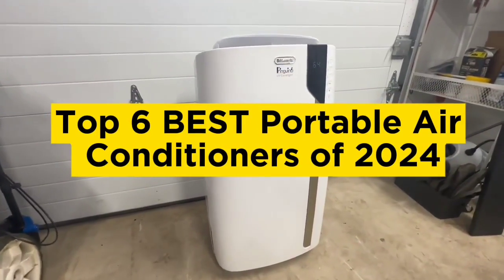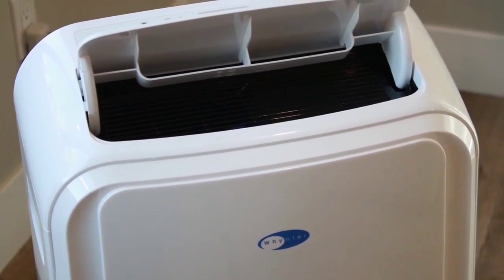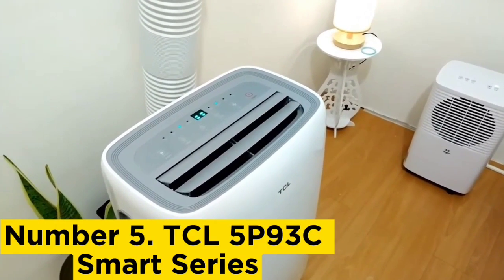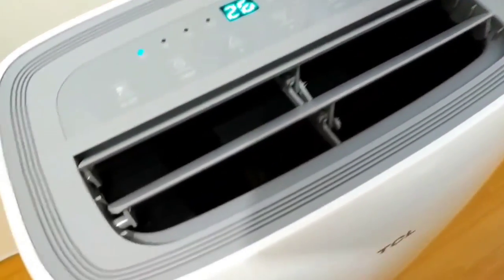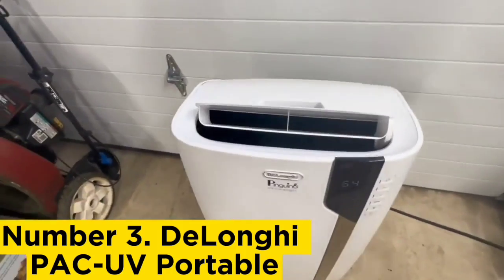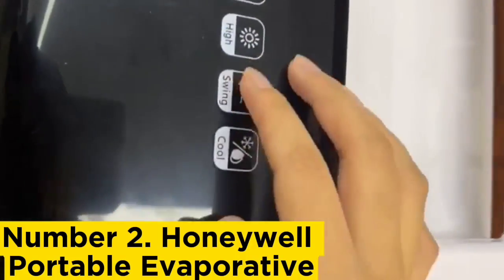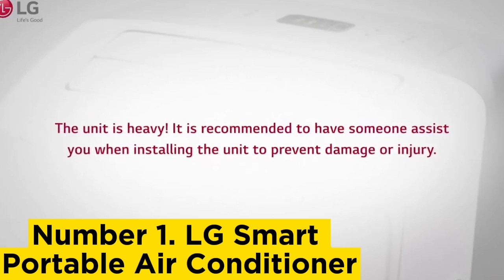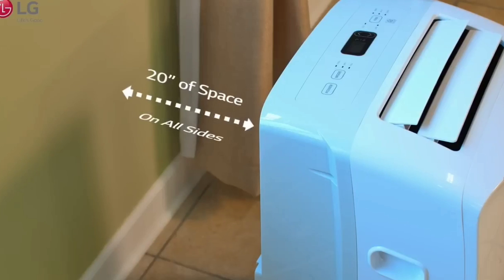Top 6 Best Portable Air Conditioners of 2024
➜ Links to the Top 6 Best Portable Air Conditioners of 2024 we listed in video:

►Links►

➜ 6- Whynter Dual Hose Portable-
➜ 5- TCL 5P93C Smart Series-
➜ 4- Black + Decker BPACT08WT-
➜ 3- DeLonghi PAC-UV Portable-
➜ 2- Honeywell Portable Evaporative-
➜ 1- LG Smart Portable Air Conditioner-